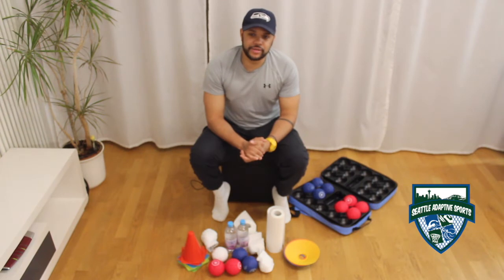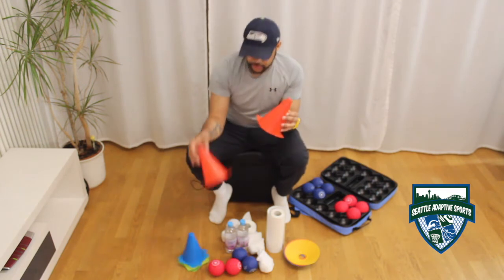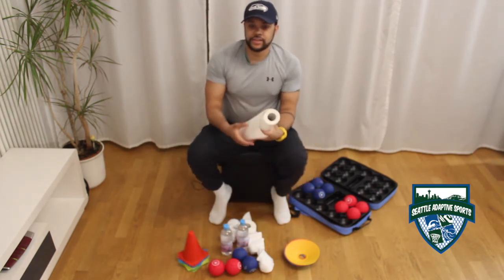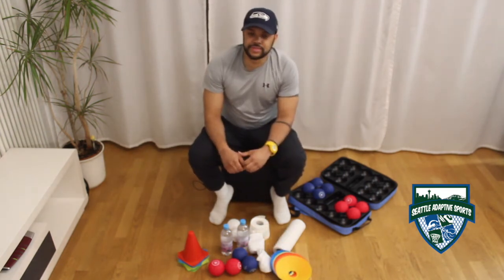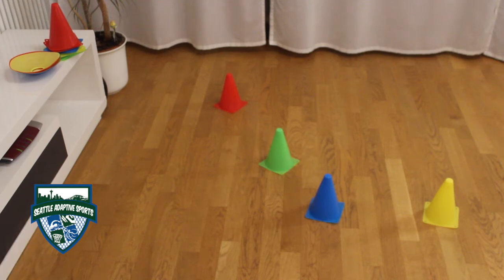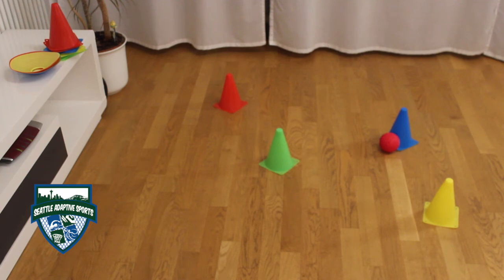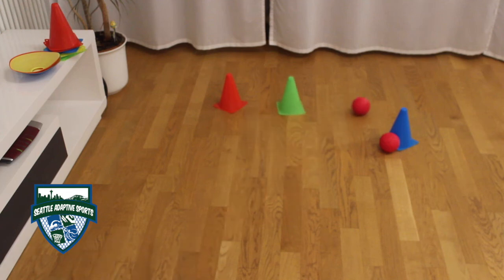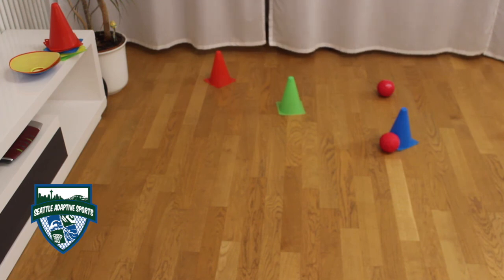Boccia Skills Exercise #3: Target Practice